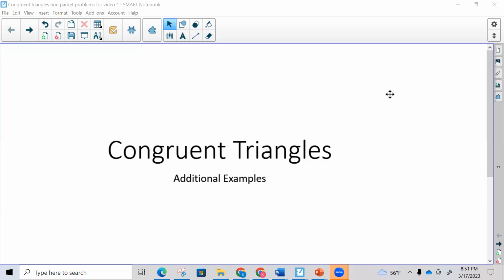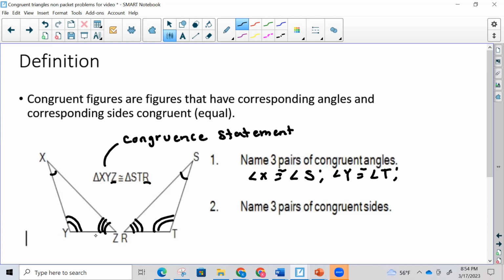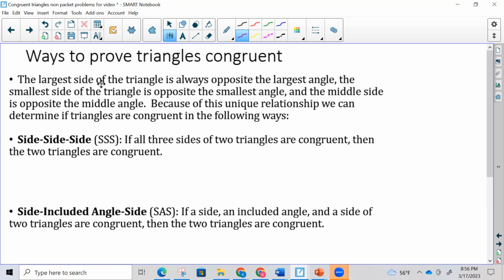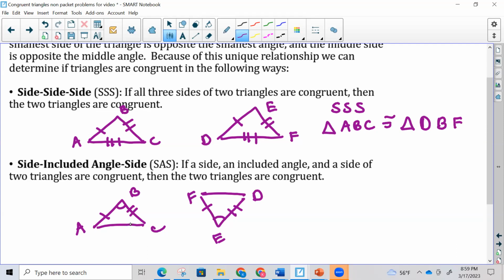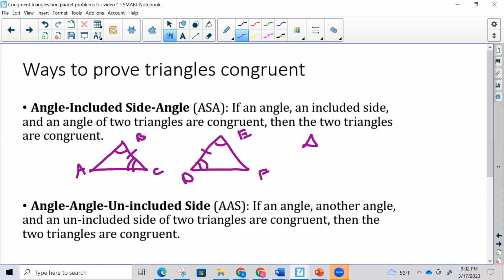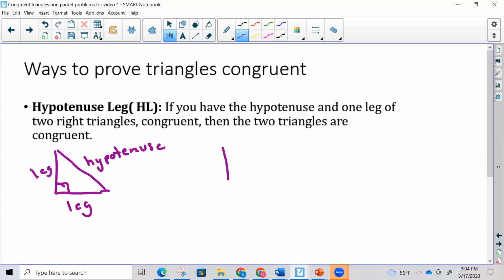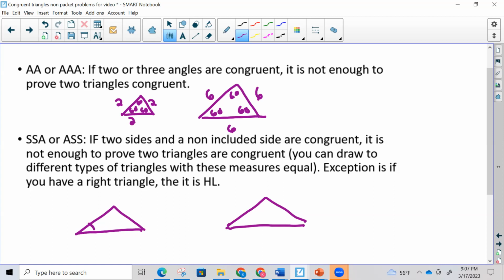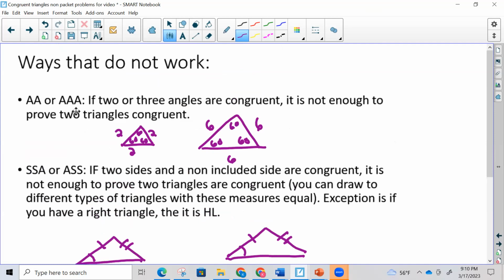Congruent Triangles more explanation